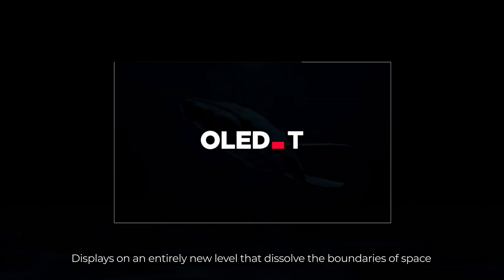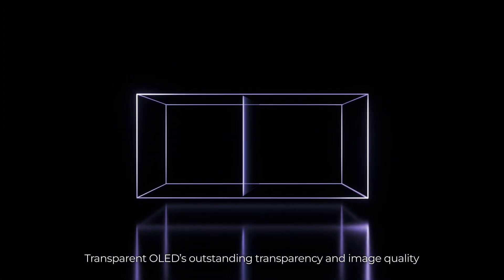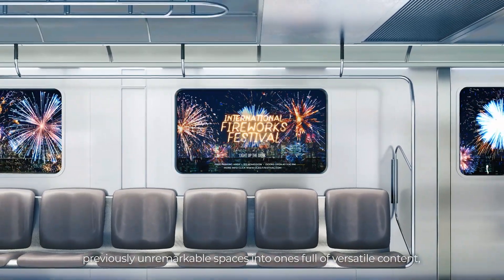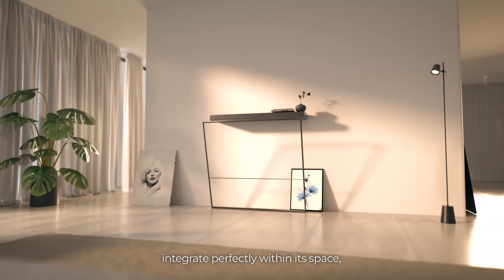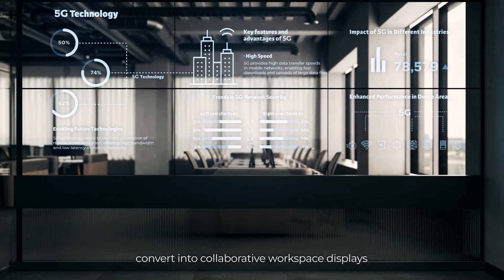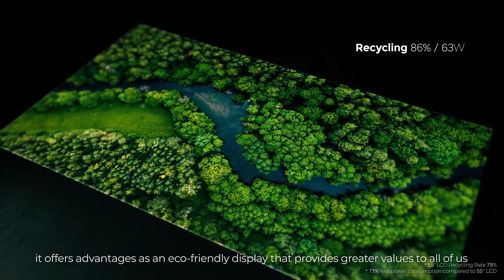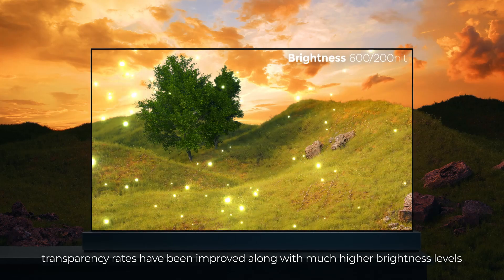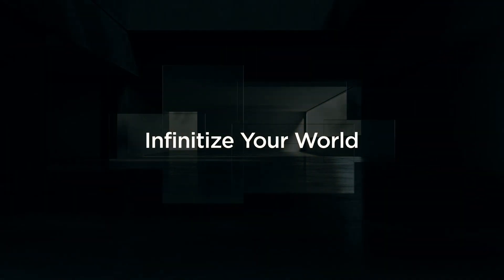The New Transparent Innovation | OLED.Transparent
Displays on an entirely new level that dissolve the boundaries of space.
With various sizes, higher transparency and brightness, and user convenience, the next-generation Transparent OLED allows you to expand your spaces, opening up a world of divergent possibilities.

Infinitize Your World
OLED.T